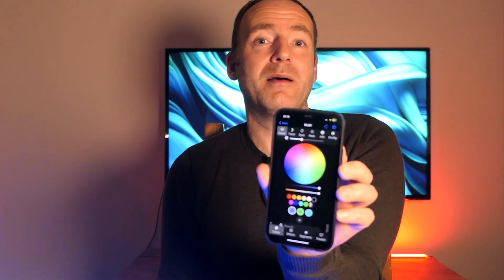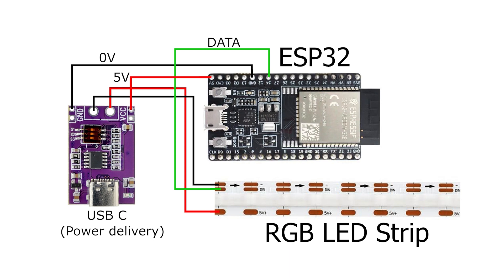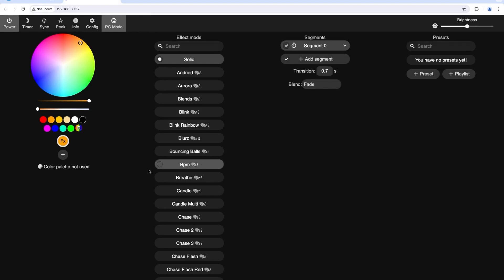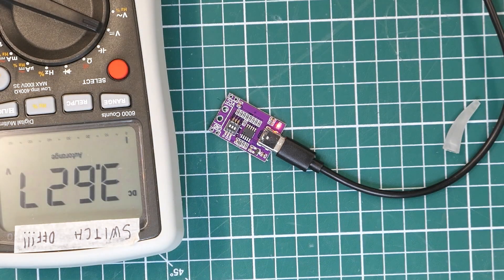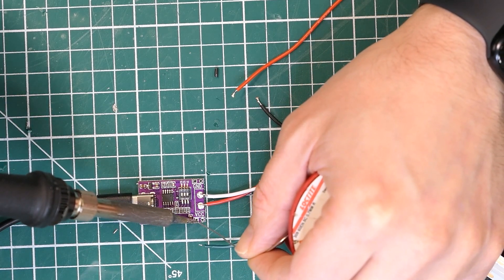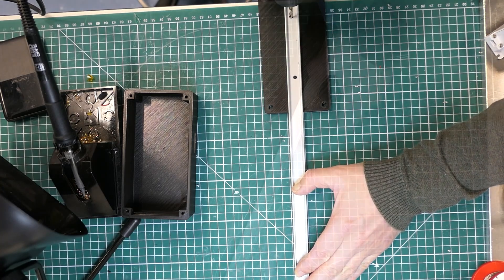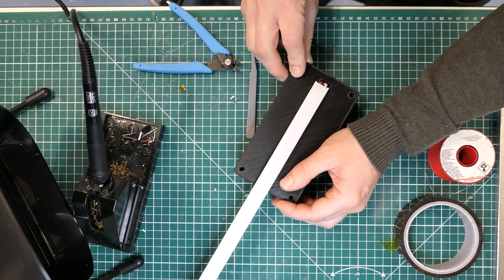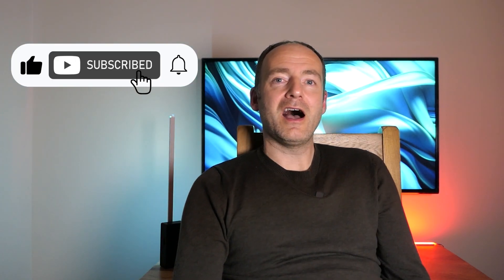Amazing wireless lights that anyone can build - perfect for YouTube beginners.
In this video I show you how to make a cool battery powered RGB light that is controlled over wifi using the free WLED application. The full parts list is included below, have a look on Aliexpress, you can find some real bargains!!

Dealikee 2 Pack ESP32 ESP-32S Development Board 2.4GHz Dual-Mode WiFi + Bluetooth Dual Cores Microcontroller (700+ sold, 4.9/5 rating).

COB RGB £20 (2x 50 cm sections)
(500+ sold, 4.5/5 rating)

Type-C QC AFC PD2.0 PD3.0 to DC Spoof Scam Fast Charge Trigger Polling Detector USB-PD
(2000+ sold, 4.9/5 rating)

Mini Power Bank Fast Charging, 20W 10000mAh Small Portable Charger USB C with PD3.0

usb c to usb c cable short Fast Charging Cable - type c to type c cable (10cm)
(46 sold, 4.8/5 rating).

Led Channel Aluminum Profile
(600+ sold, 4.7/5 rating).